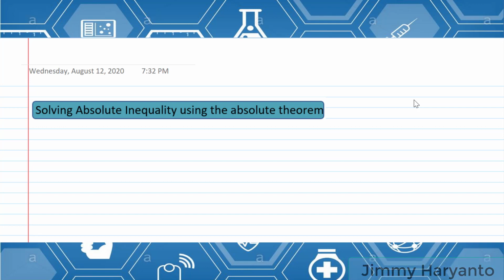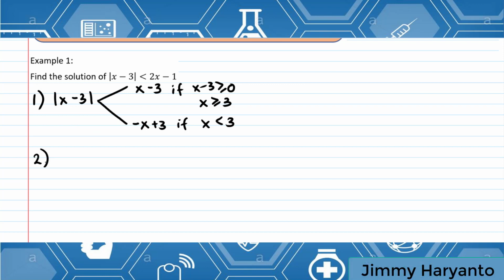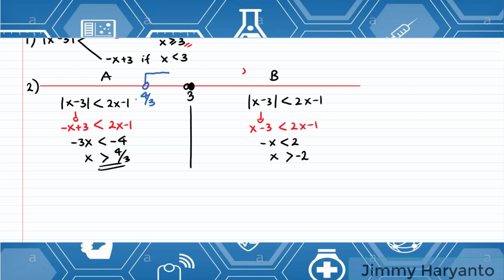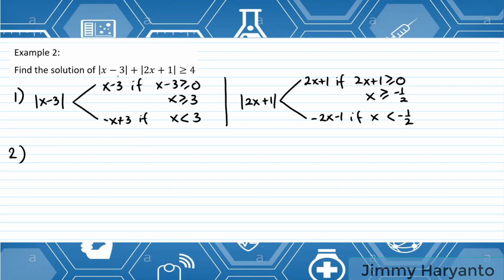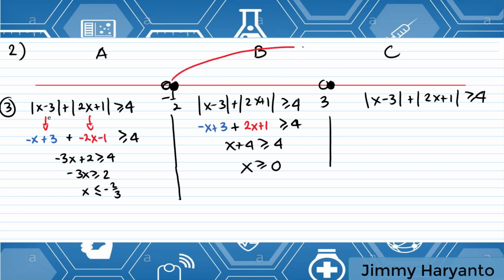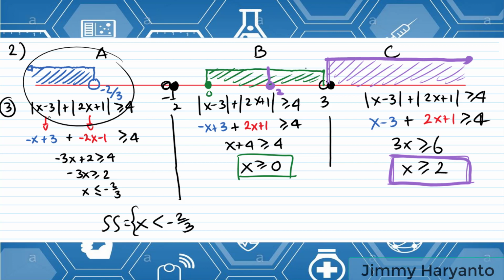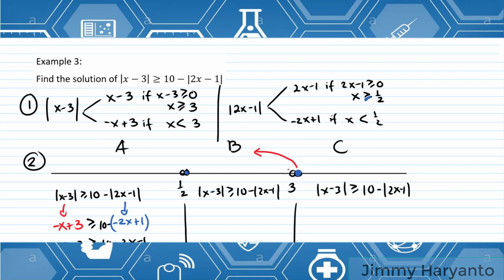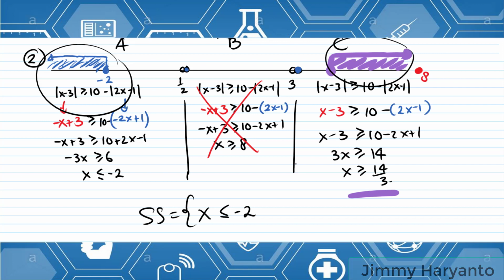Solving Absolute Inequalities using Absolute Theorem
00:00 Solving absolute inequality using absolute theorem
02:35 Example question 1
10:00 Example question 2
19:00 Example question 3